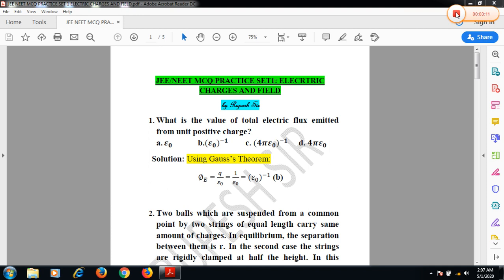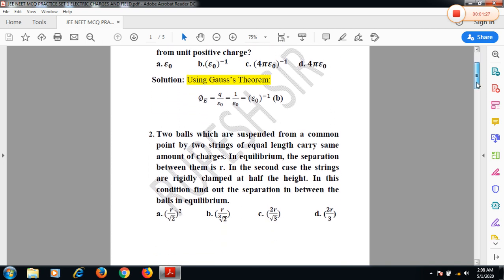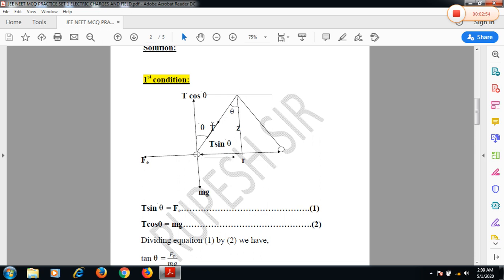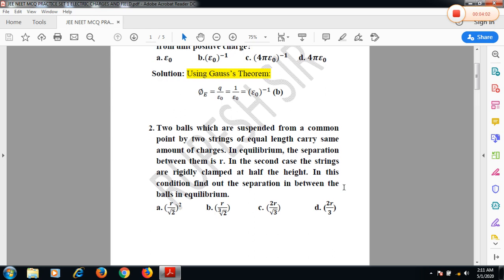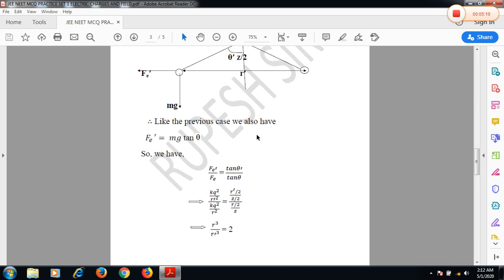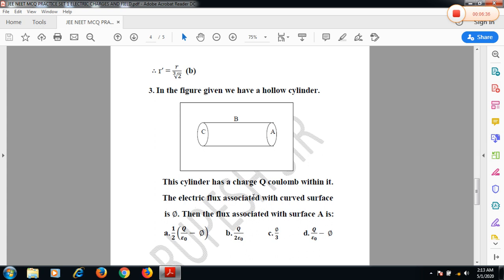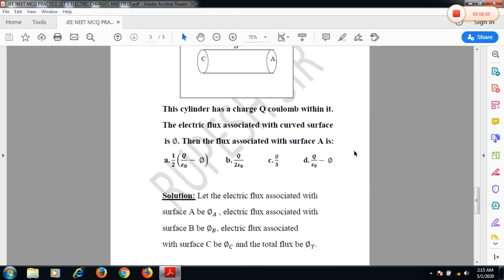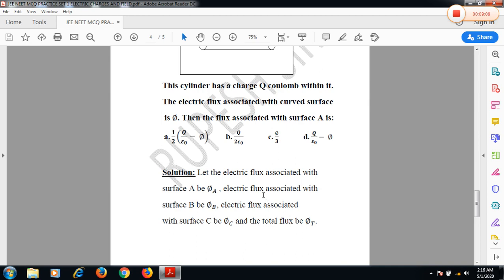NEET 2020 Most Expected Physics Questions | Important Physics MCQs |JEE MAIN PHYSICS|SET1 Rupesh Sir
NEET 2020 Most Expected Physics Questions | Important Physics MCQs |JEE MAIN PHYSICS|SET1 Rupesh Sir: Here I have discussed with you three MOST EXPECTED, VERY IMPORTANT AND GOLDEN QUESTIONS for upcoming NEET 2020 and also for JEE MAIN EXAM from ELECTRIC CHARGES AND FIELD CHAPTER.